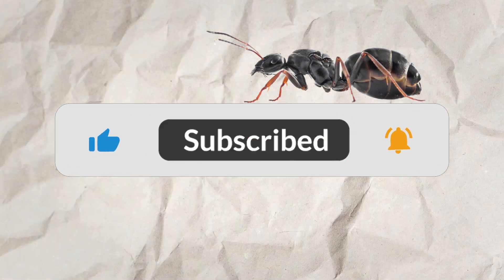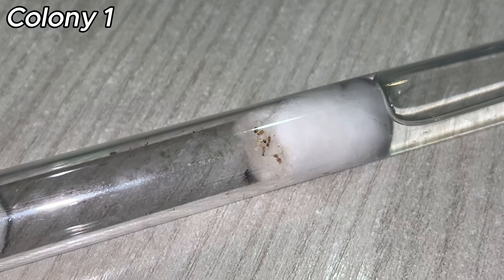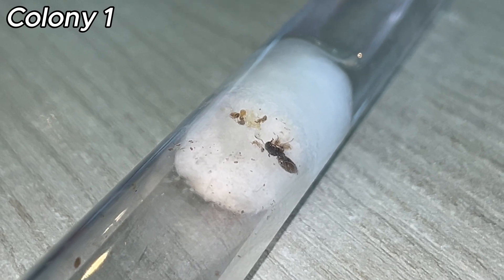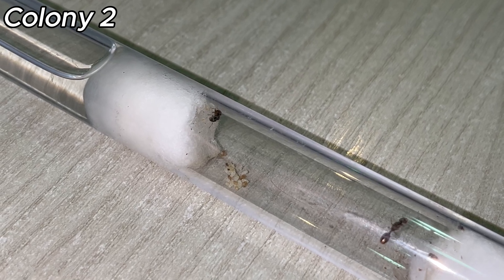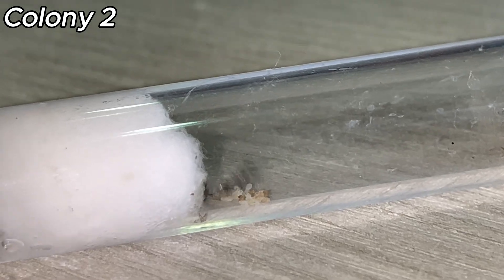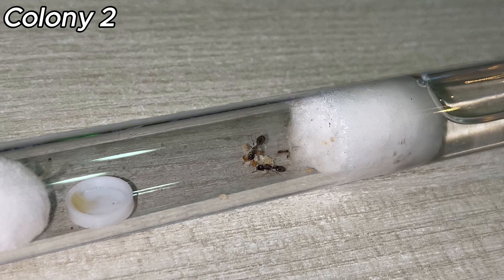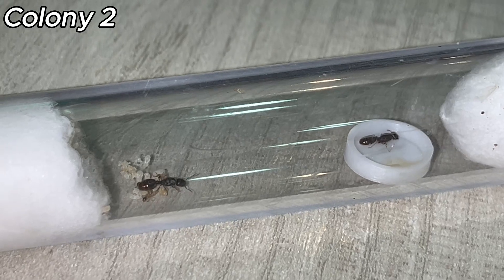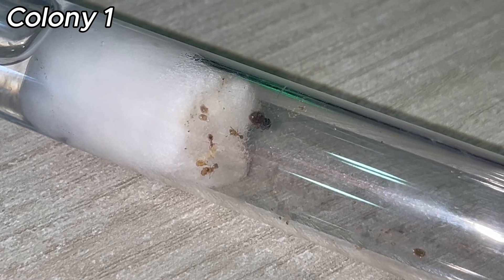My Ant Queen's First Babies Just Hatched!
My Pheidole pallidula workers have finally hatched from eggs! This video shows the exciting moment of the first workers and provides some interesting ant facts about this Mediterranean ant species.

Chapters

00:00 - 00:09 Intro
00:09 - 01:48 Colony 1
01:48 - 03:03 Colony 2
03:03 - 04:33 Feedings
04:33 - 04:47 Outro

LINKS